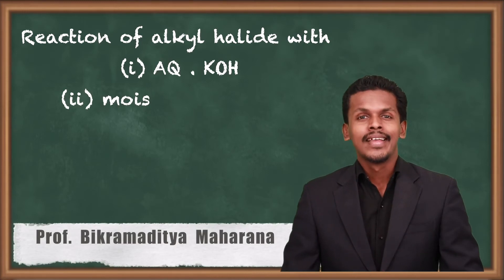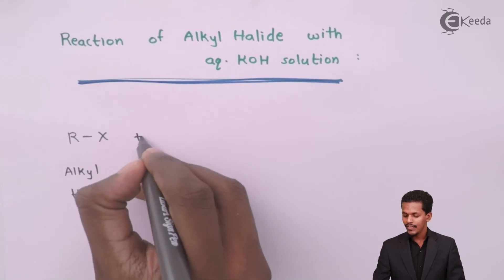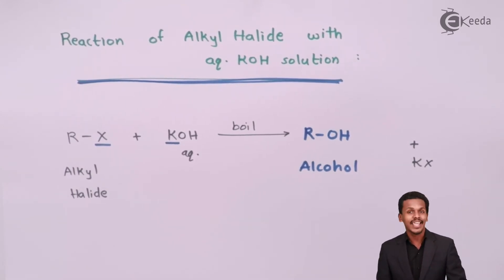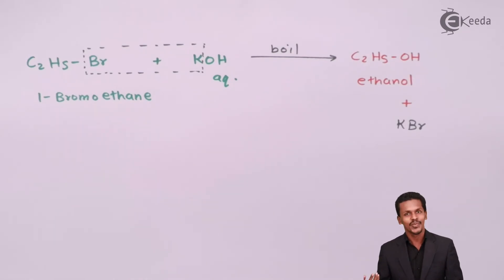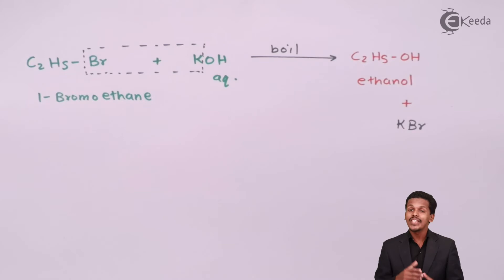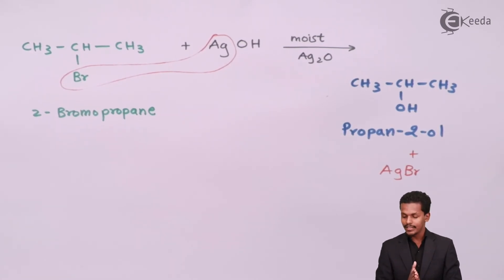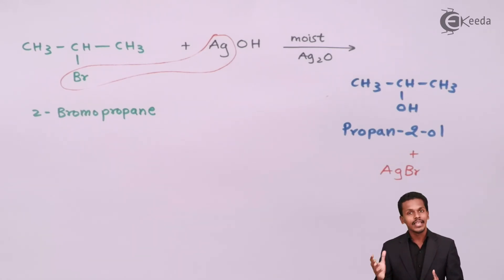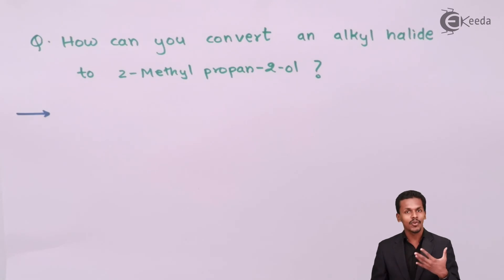Reaction of Alkyl Halide with 1. Aq. KOH 2. Moist Silver Oxide - Chemistry Class 12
Reaction of Alkyl Halide with 1. Aq. KOH 2. Moist Silver Oxide video lecture from Halogen Derivatives of Alkane chapter of Chemistry Class 12 Subject for all engineering students.

12 Chemistry Halogen Derivatives of Alkane

Happy Learning : )